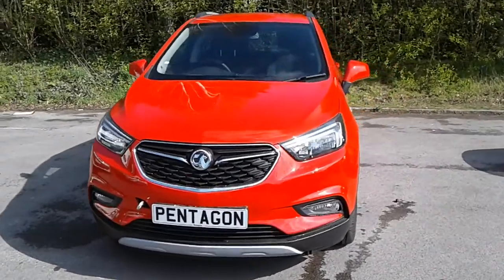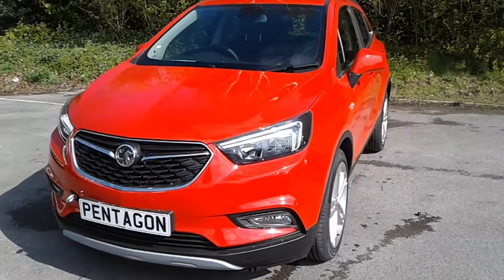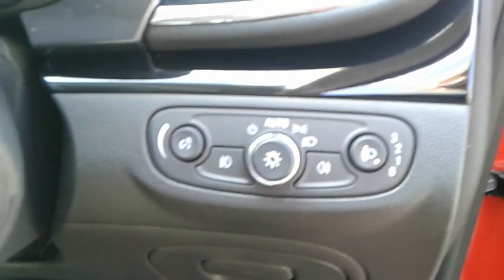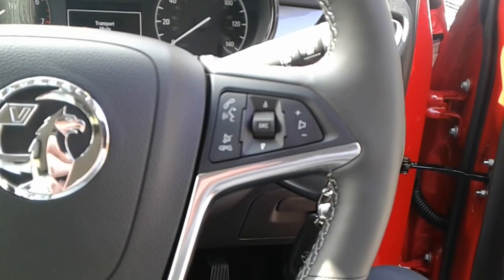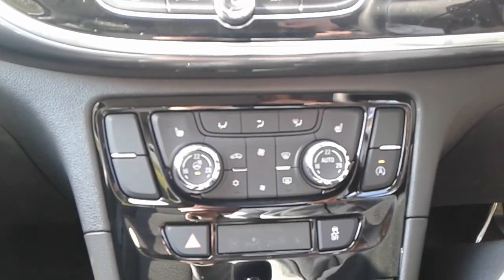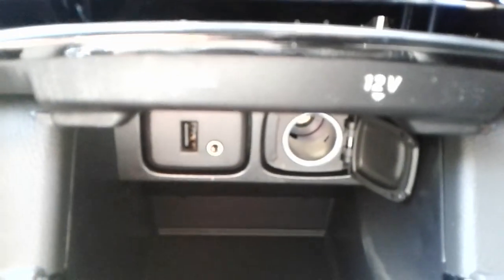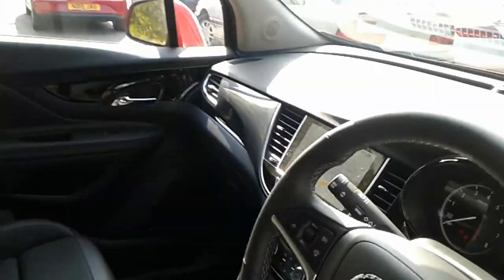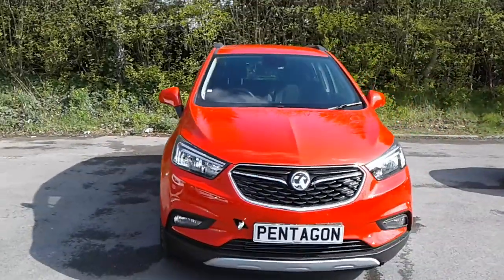FY19BZN Vauxhall Mokka X 1.4 16V Griffin Plus 5dr